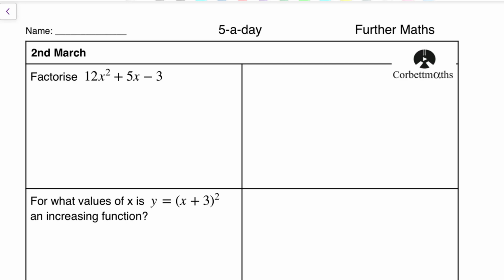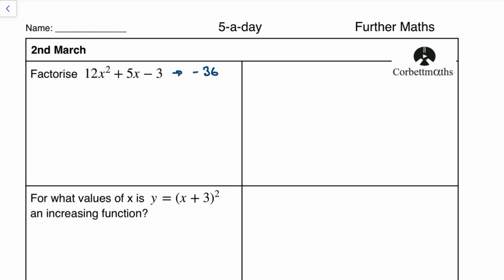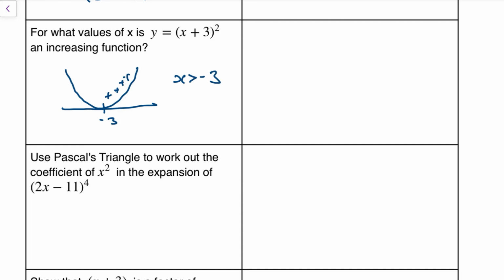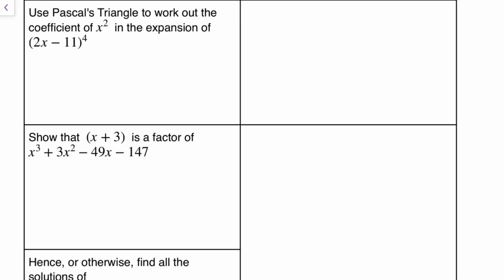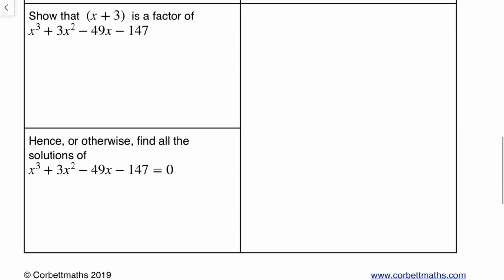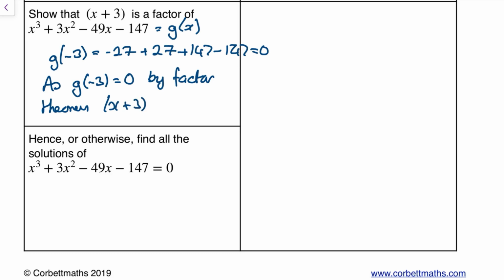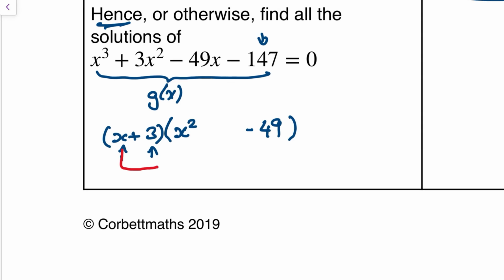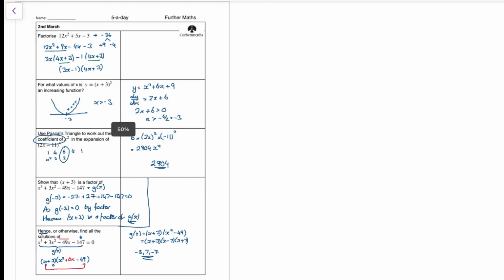GCSE Further Maths - 5-a-day - 2nd March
Another relatively quick one today although that last question is very easy to get wrong so make sure you try it first!